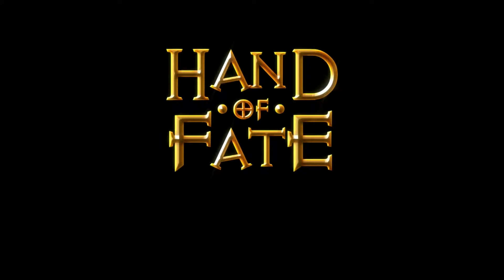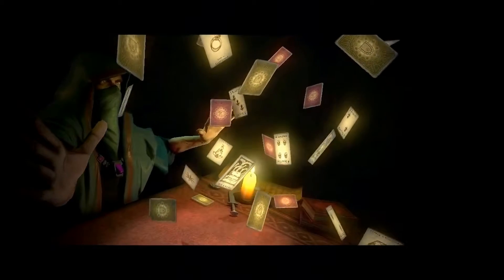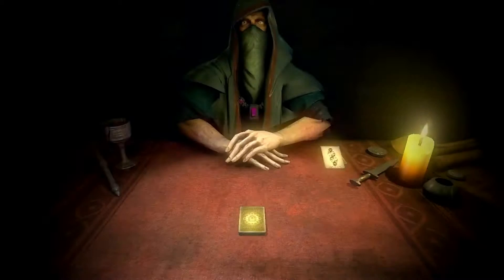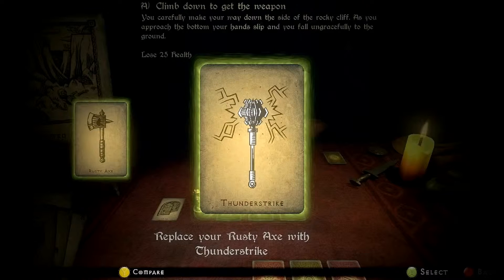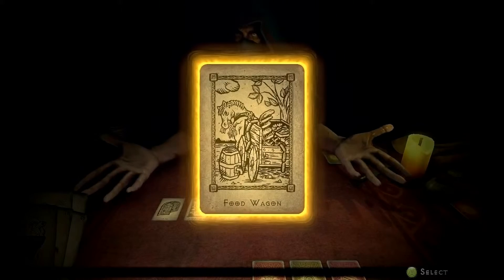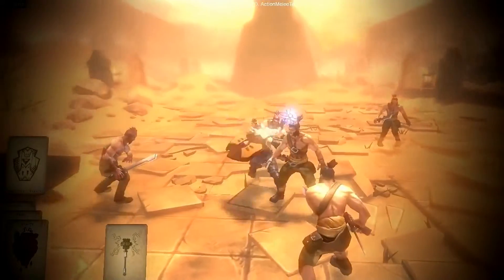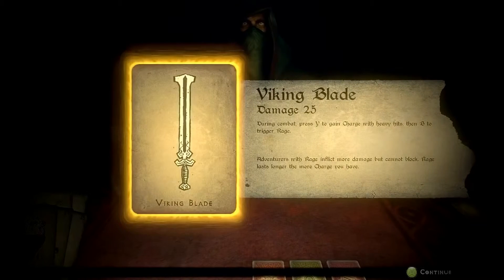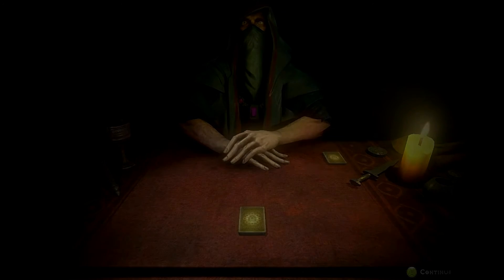Hand of Fate: Primer Gameplay (Inglés)